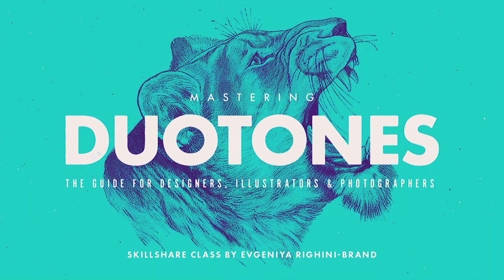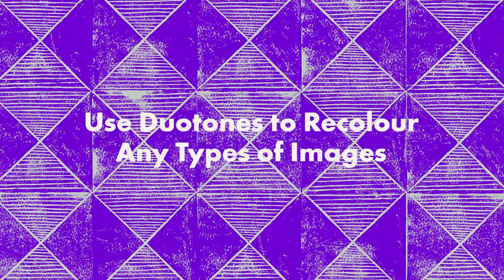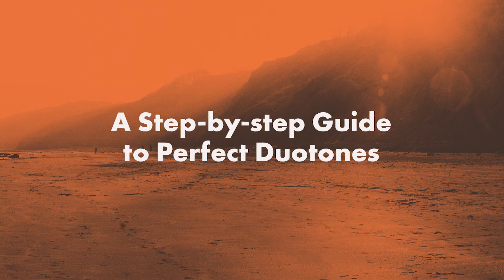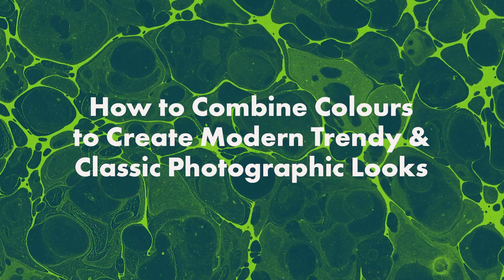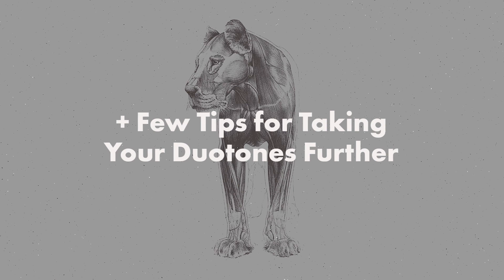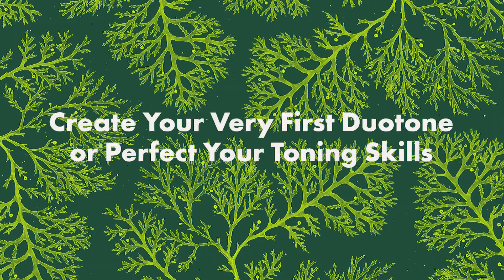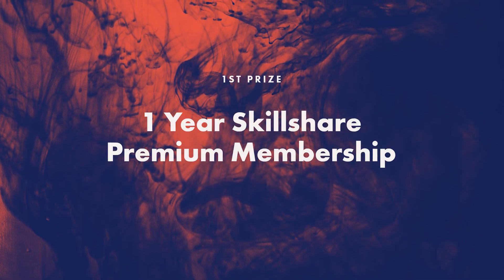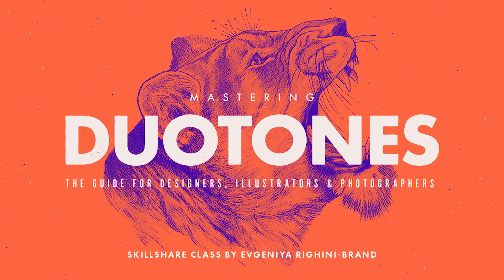Mastering Duotones in Adobe Photoshop – Promo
Duotones and gradient overlays are everywhere now, and to make them look just right it takes a little bit of practice and some skill. It is much more than just slapping a gradient map over an image!

So come and join us to level up your toning skills and create your very best duotones yet with our in-depth guide to creating trendy duotones in different moods

If you are a new Skillshare user you can access all our class for FREE for 1 month using this